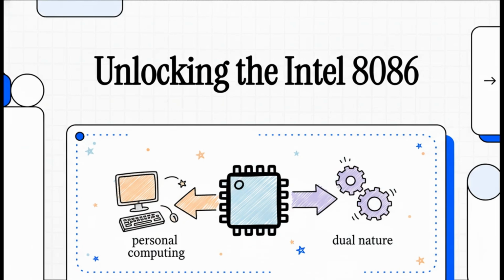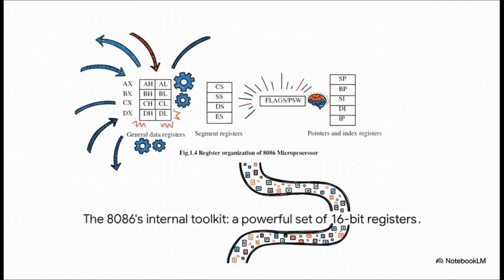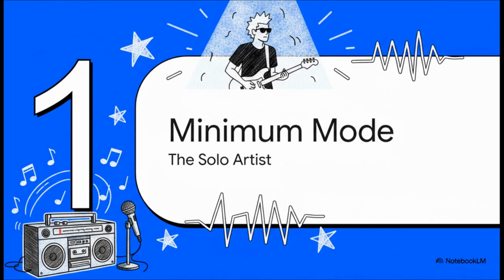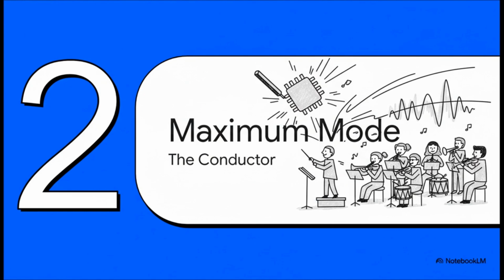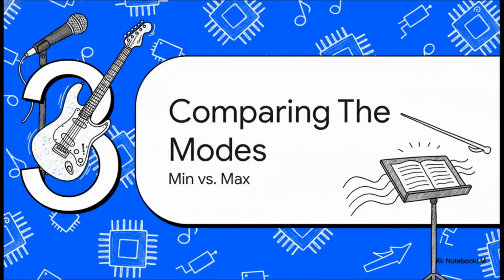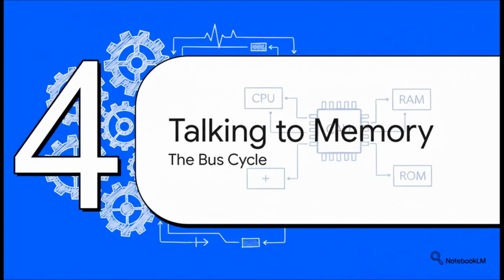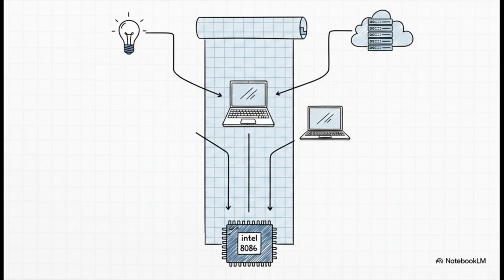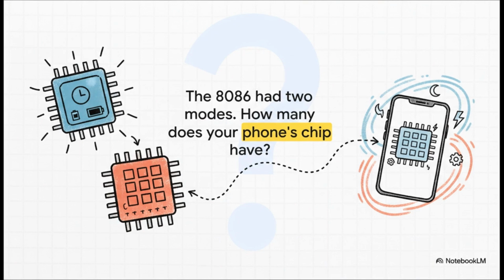Microprocessor 8086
📺 Video Description
The chip that changed everything. 💻

Before the Core i9 or the Ryzen 9, there was the Intel 8086. Launched in 1978, this 16-bit powerhouse didn't just move data; it laid the foundation for the x86 architecture that still powers most of our laptops and desktops today.

In this video, we go under the hood of the 8086. Whether you're a computer science student prepping for exams or a tech enthusiast curious about computing history, this deep dive covers everything from its internal architecture to the "weird" way it handles memory.